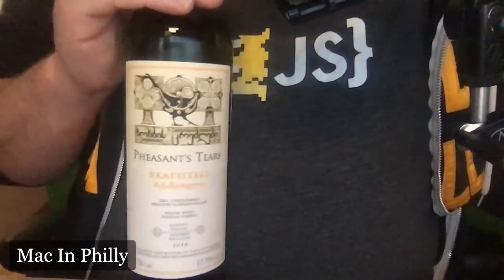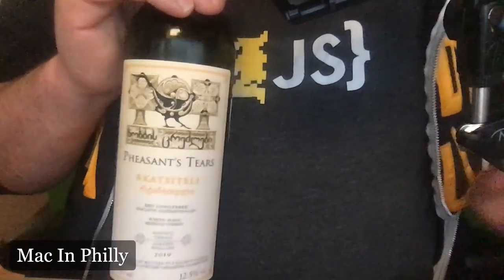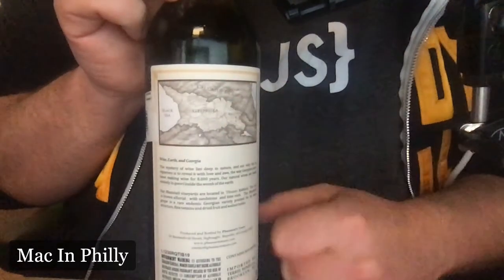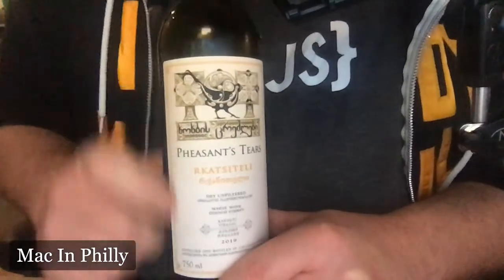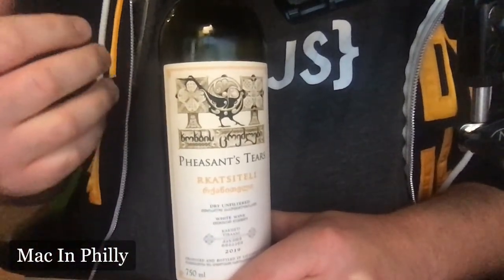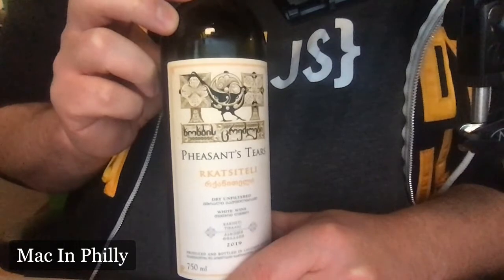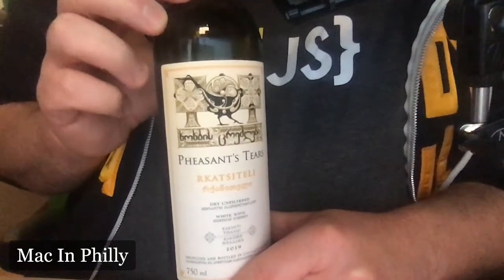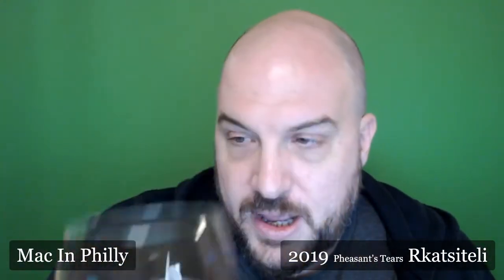2019 Rkatsiteli by Pheasant's Tears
I have yet to meet a wine from the country of Georgia that I didn't love and this is no exception.  Pheasant's Tears scores big with this Rkatsiteli natural orange wine that's going to show a different style of wine than most people have probably come across.